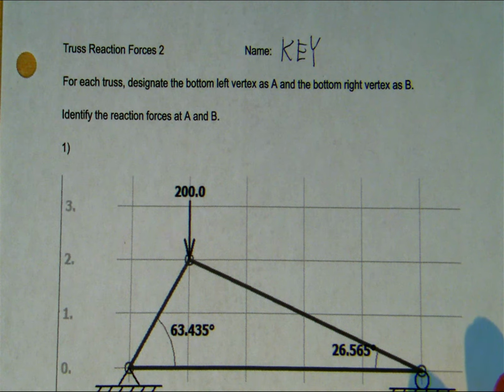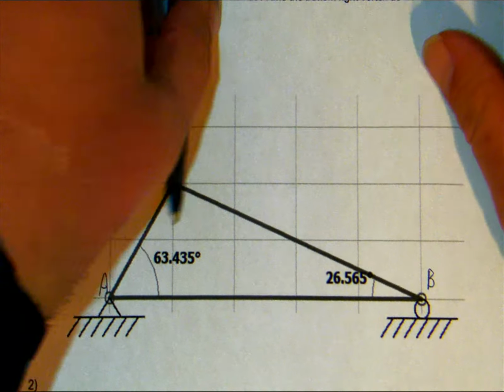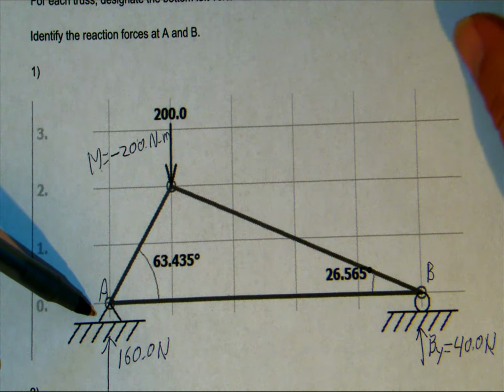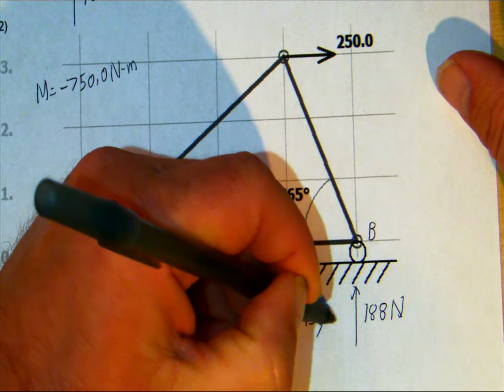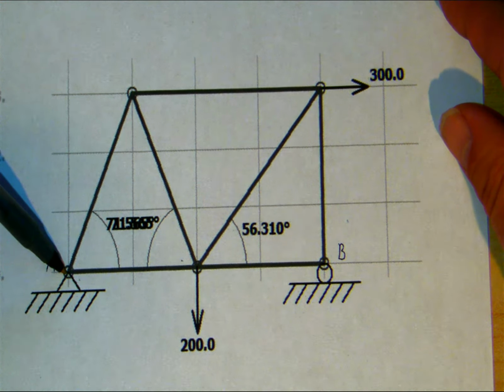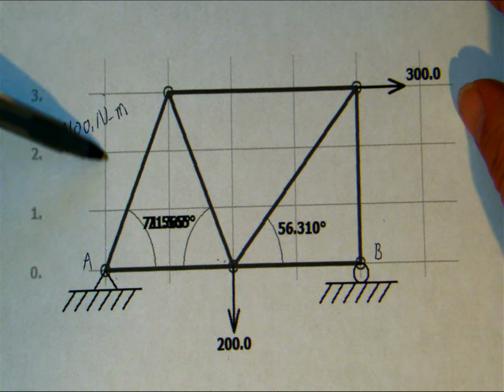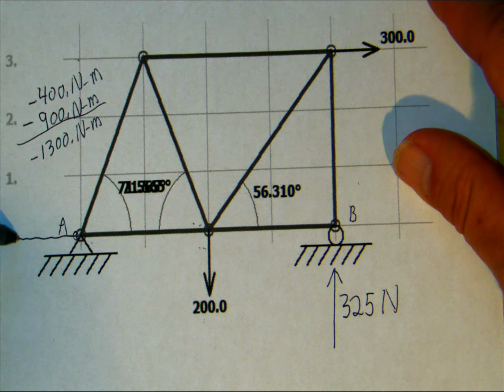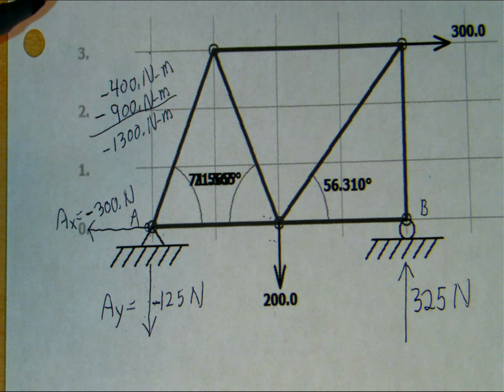Truss Reaction Forces 2 Answers: Jan 15, 2021